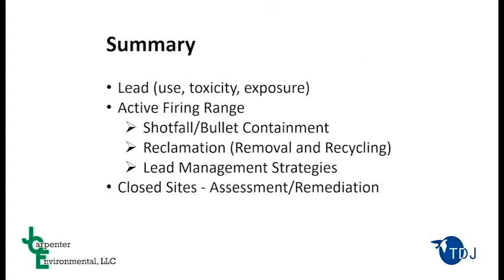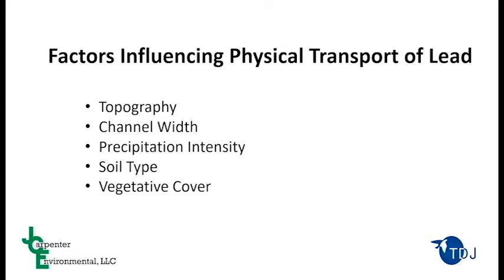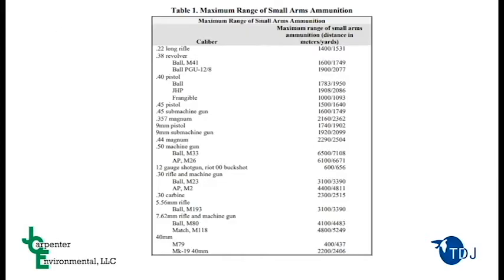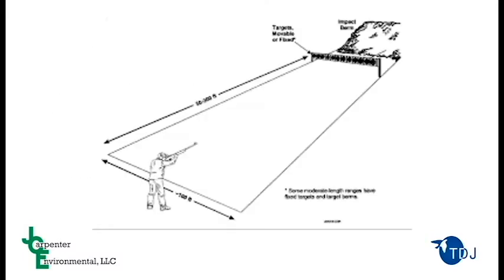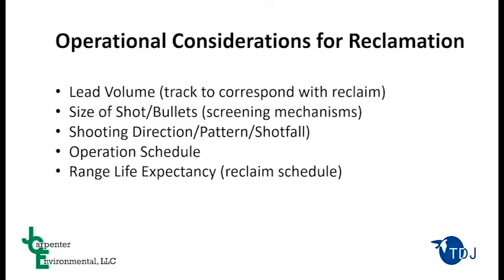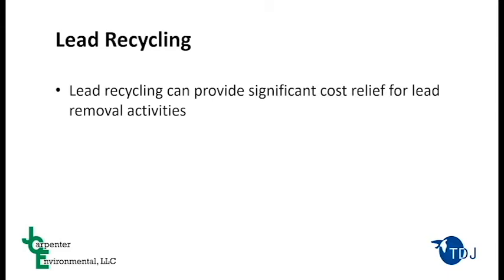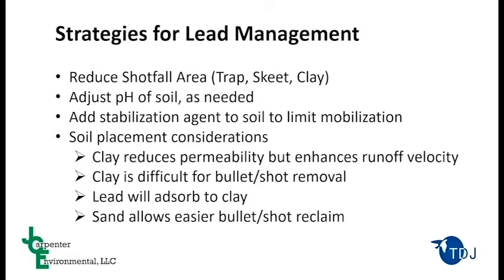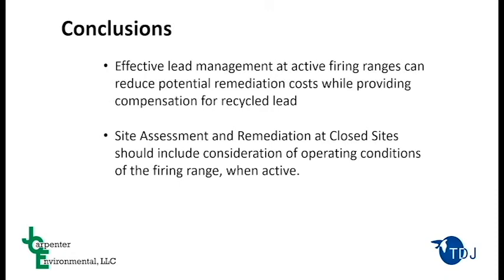Firing Range Remediation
Discussion will include some of the key characteristics affecting lead migration at existing facilities and some recommended best practices for firing range remediation. Main topics include:
• Firing Range Design Parameters for Effective Lead Management
• Managing Lead Environmental Impact at Operating Ranges
• Site Specific Considerations for Operating and Closed Facilities